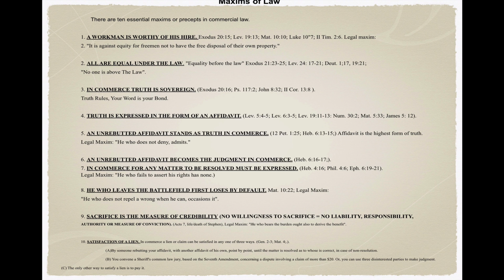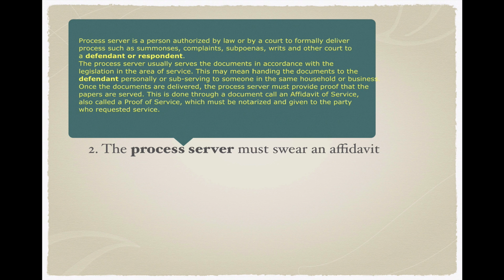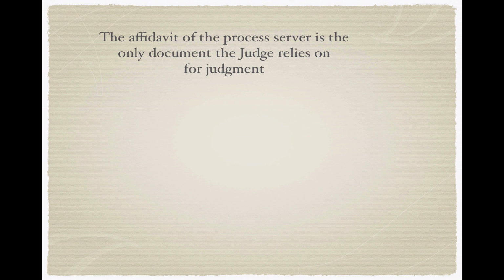Affidavit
Learning the process that the legal profession use to entrap us in their commerce system